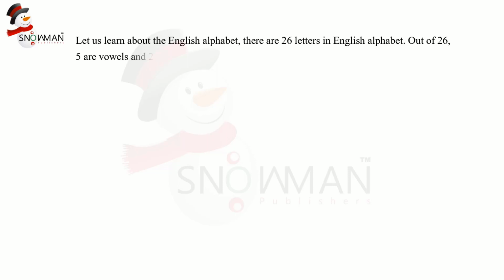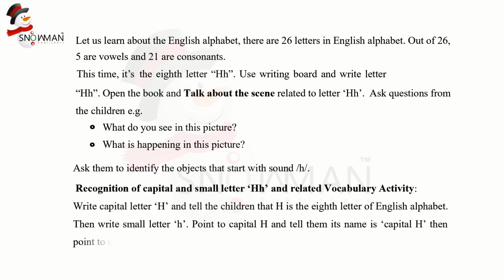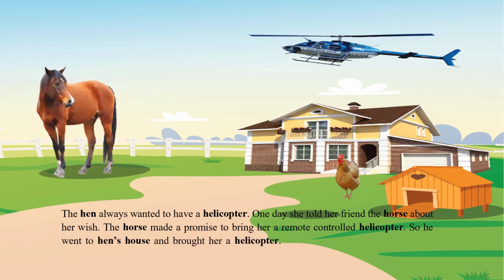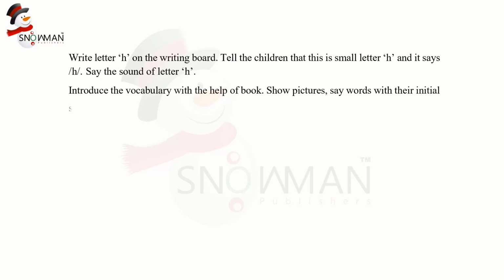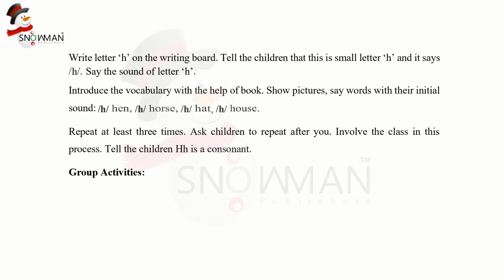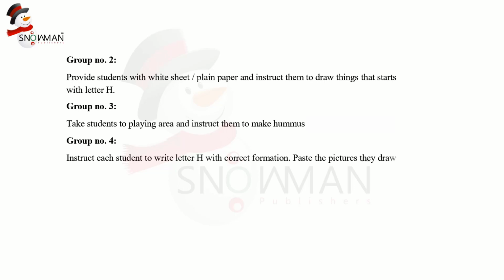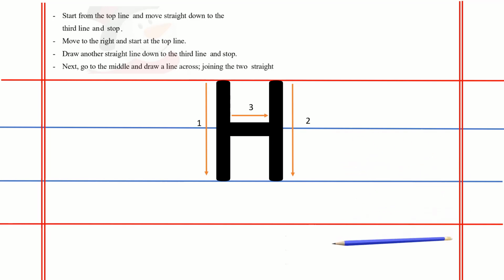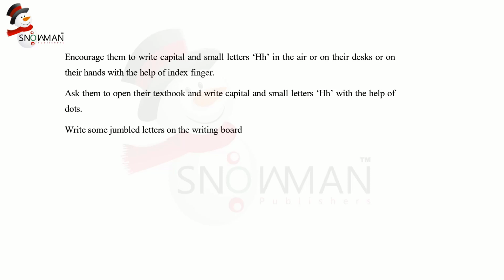LC English nursery Primer 2 Letter H